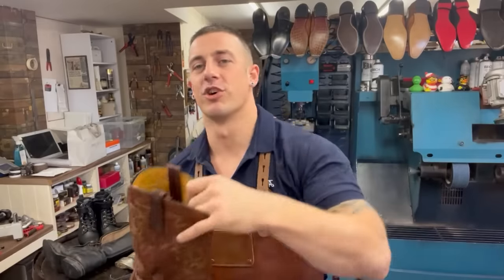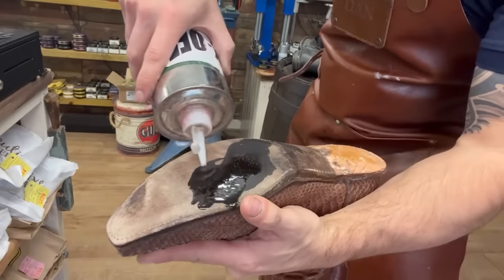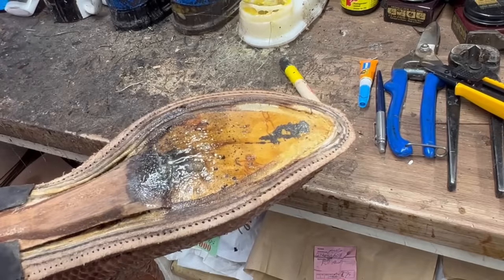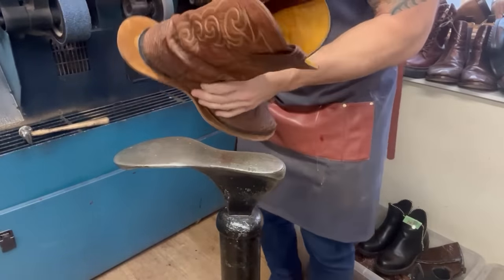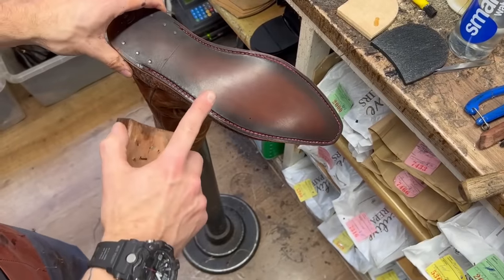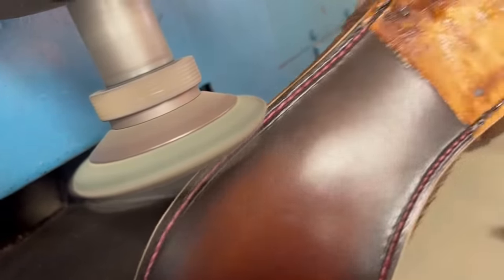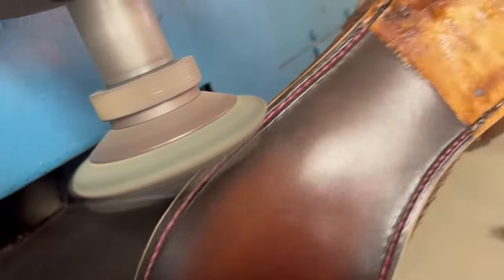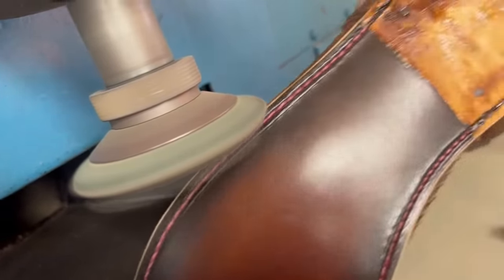Repairing Lucchese Snake Skin Cow Boy Boots!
It's Christmas day and we have an amazing job to do. These Lucchese snake skin boots are in for a full shoe repair. I love working on exotic leathers and cowboy boots so this is right up my street as a cobbler.

Follow our facebook page - Tring shoe repairs
Amazon wishlist

Chapters:
(0:00) Intro
(2:00) Tear down
(3:20) Axe Sharpening
(4:30) Mega Pint!
(7:00) Sole Dyeing
(8:30) Working on the heal
(10:00) Breaster cone
(12:00) Snake skin conditioning